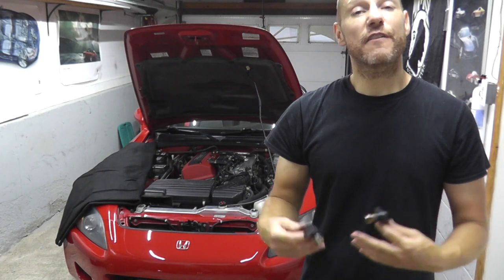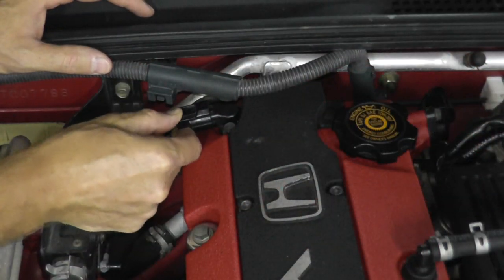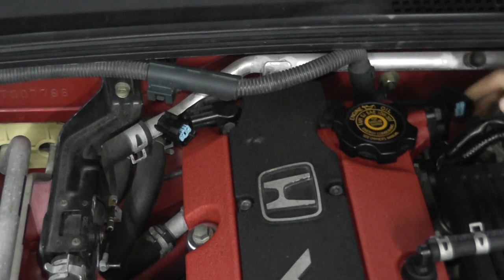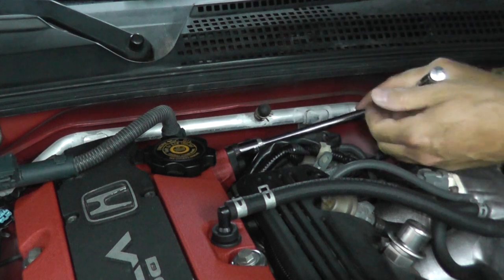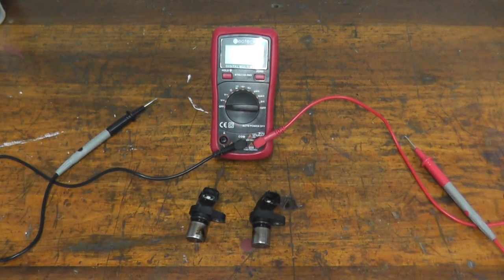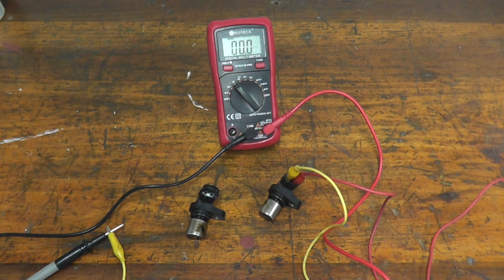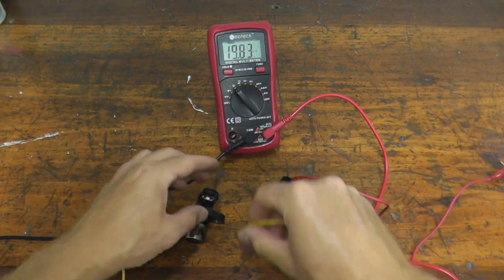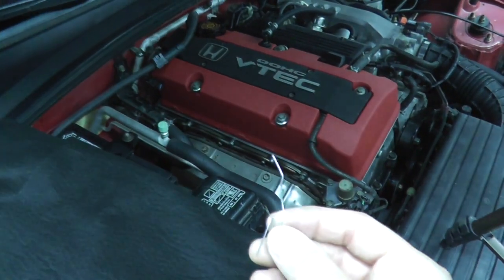Camshaft Position Sensor P1361 P1362 P1366 P1367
How to simply test and replace Camshaft Position Sensor A (trouble code P1361 / P1362) and camshaft position sensor B (trouble code P1366 / P1367). The Camshaft Position Sensor (also called CMP sensor, Top Dead Center sensor or TDC sensors), determines ignition timing at start up and when crank angle is abnormal. For this 2000 Honda S2000, Camshaft Position Sensor B correlates with the exhaust camshaft and Camshaft Position Sensor A correlates with the intake camshaft.

Signs of a bad CMP sensor include hesitation, stalling, poor engine performance, hart starting, and no start conditions.

P1361 - Camshaft Position Sensor A Intermittent Interruption
P1362 - Camshaft Position Sensor A No Signal
P1366 - Camshaft Position Sensor B Intermittent Interruption
P1367 - Camshaft Position Sensor B No Signal

►► Tools:
Digial Multi-Meter
Alligator Test Wires
Power Probe Circuit Tester

camshaftposition sensor